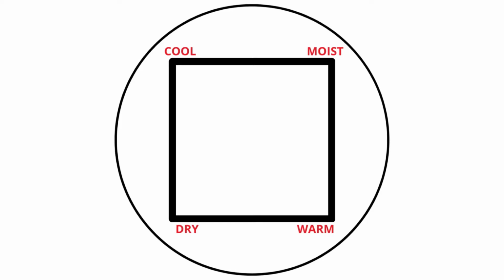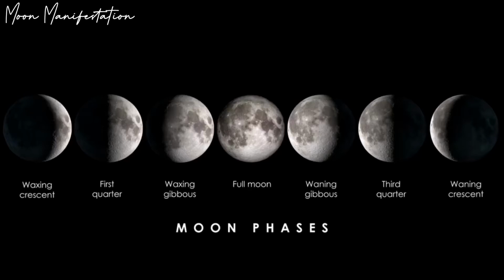sync with the moon 🌝 🌚 to manifest FREE PDFS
Hello, DiViNE Ones
✨ FREE DOWNLOADS ✨
this is video is part of the bonus section of the Spiritual Business Startup Academy (IAM current revamping the 3 Module Course with loss of information including ideas, workbooks, exercises, tools and more to add more value. for those that purchased the 1st course will get this at a huge discount)

_________{{{COURSES & PRODUCTS}}}________

____★𝐅𝐎𝐑 𝐏𝐑𝐀𝐘𝐄𝐑 🙏🏽🌈
weekly prayer, completely anonymous

★ CASHME APP FD1111MM

____★ Mail 📬
FD 11:11 Ministries
Newport News Va
23607